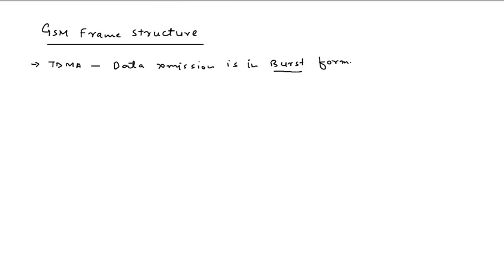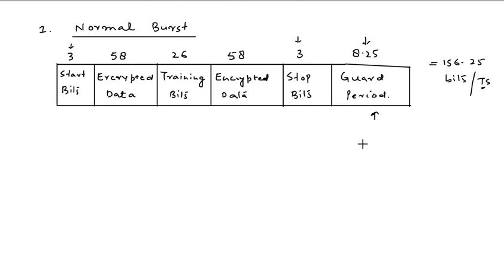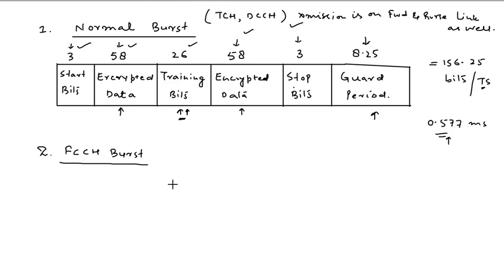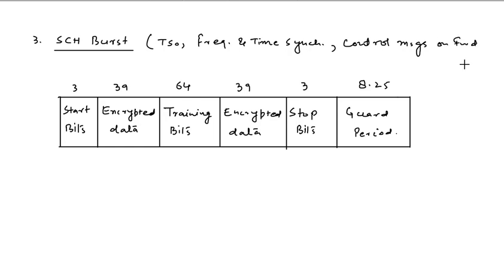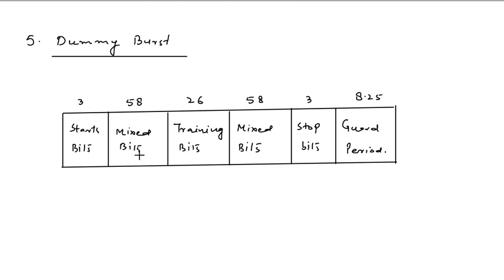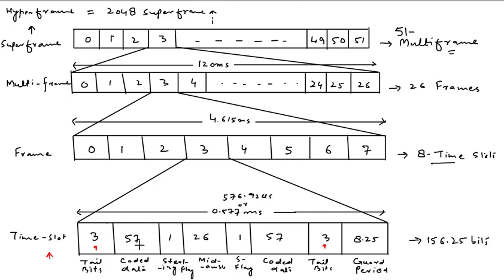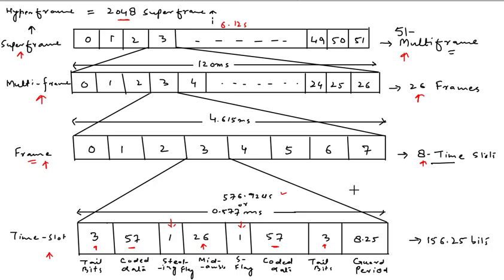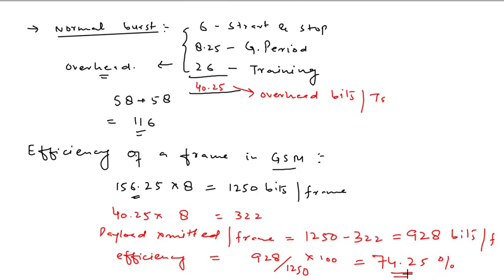Lecture 13: GSM Frame Structure || GSM frame format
This video explains the concept of frame format/structure in GSM. Time Slot, Frame, Multiframe, Superframe and Hyperframe concept of GSM frame structure has been explained.